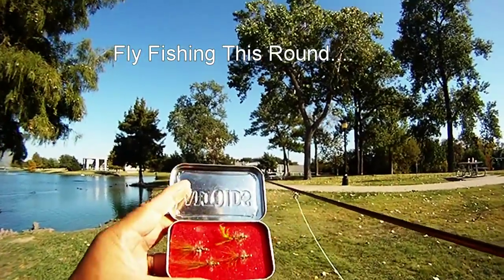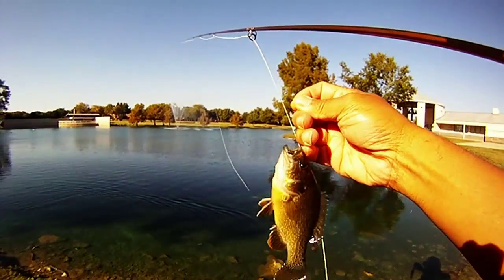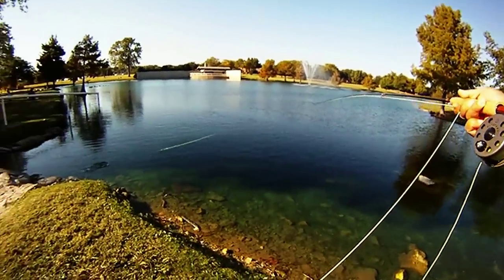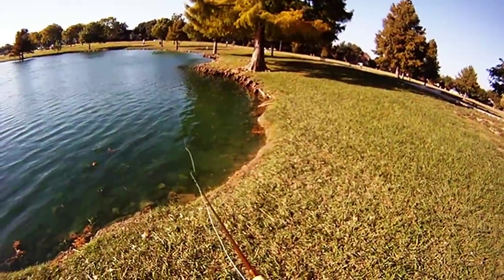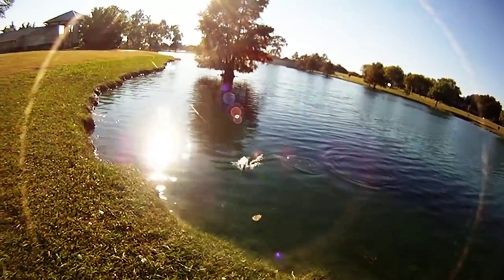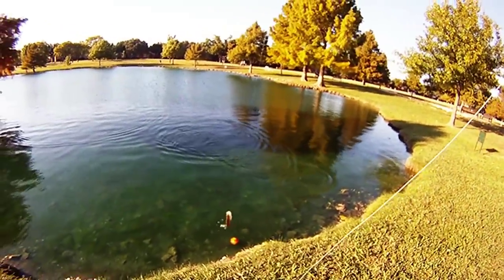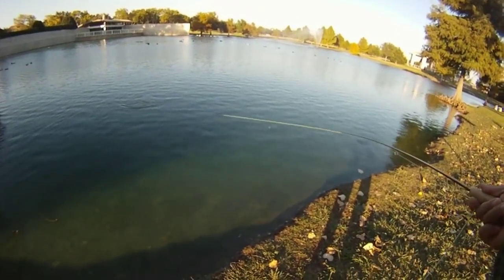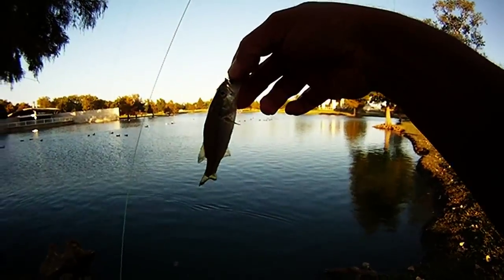Fly Fishing This Round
After fishing the mid-morning at Bethany Lakes, decided to go back in the afternoon with fly fishing gear. Caught Sunfish using the COAF Guadalupana, then a Bass on a COAF Damsel Fly, and then another Bass on a Near Deere. Followed by a couple of Bluegill and a Fingerling Bass on the Near Deere. Great time fishing the local lake. Sure beats work! ###
Gear Used
Fly Rods:

9' 6wt TFO Pro II

9' 6wt TFO Pro II
6/7wt Echo Ion Fly Reel
OPST Commando Head 225 grain
100'-15lbs M-Maximum Catch Coated Running Line

Slab and Jig Rigs Material:
30lbs Trilene Mono
20lbs Trilene Mono

1/80 oz Jig Fly Hook

LLLL